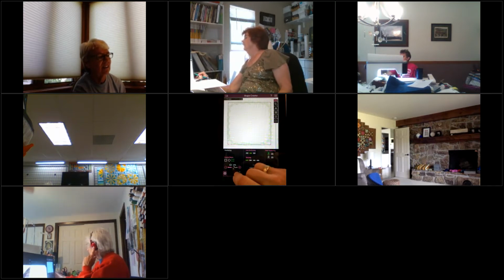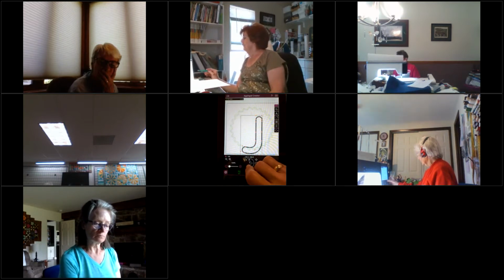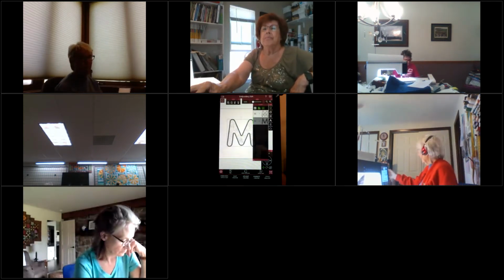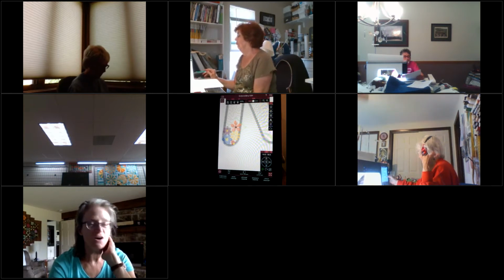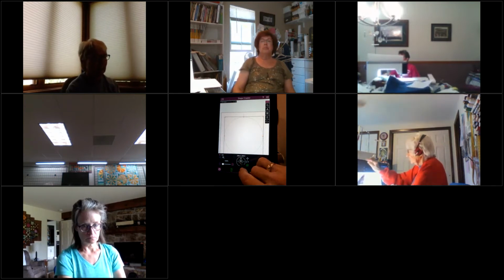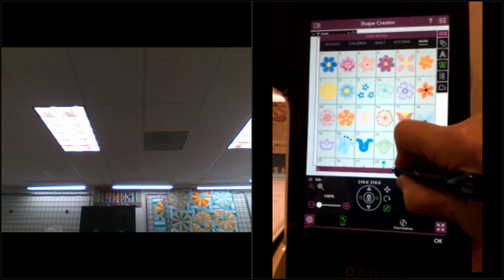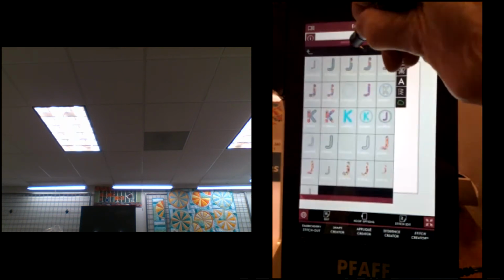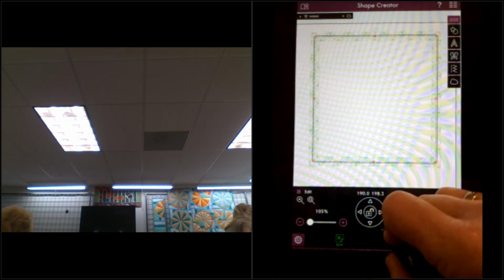Custom creation of Initials on icon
Learn how to create unique designs on the Pfaff icon